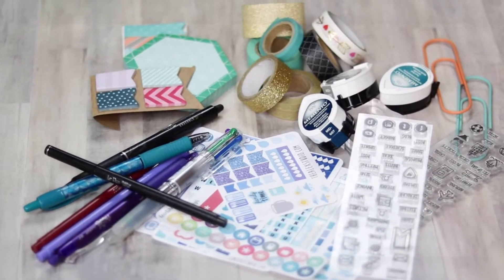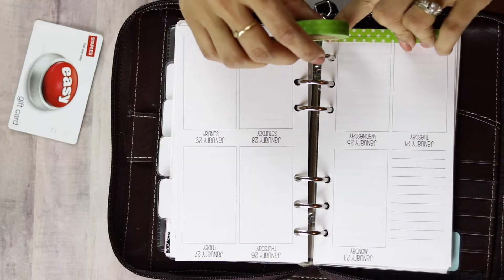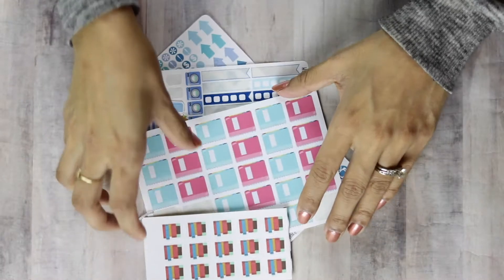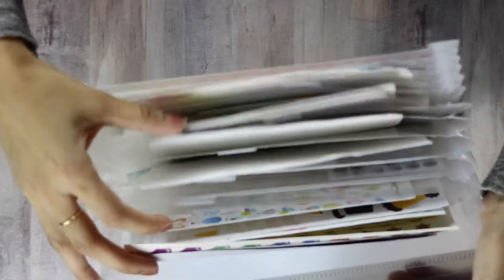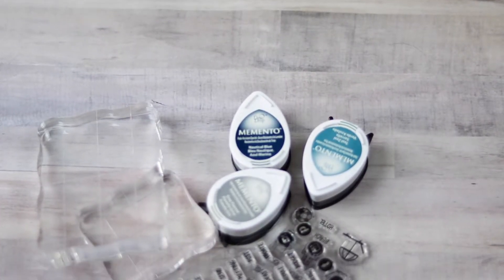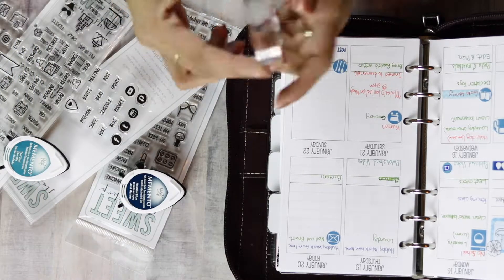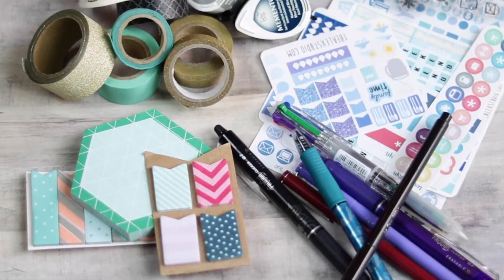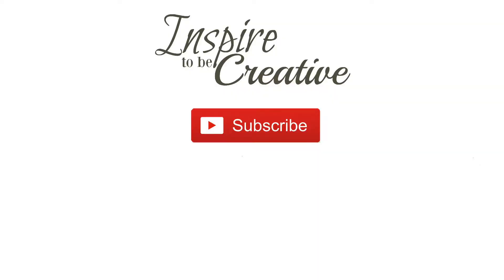Planner Supplies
Hi!  In this video, I'll be sharing my planner supplies with you guys.